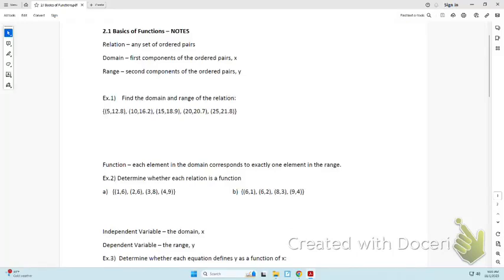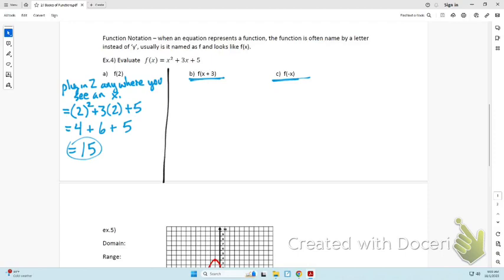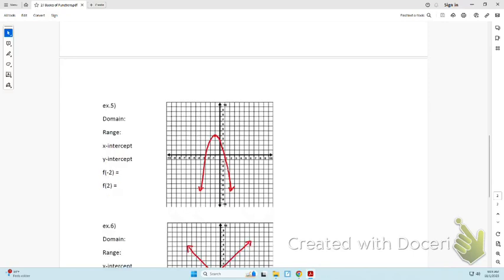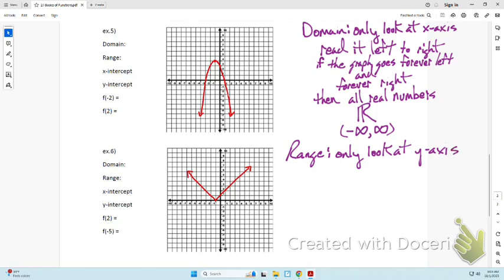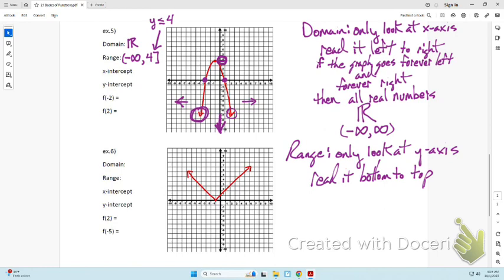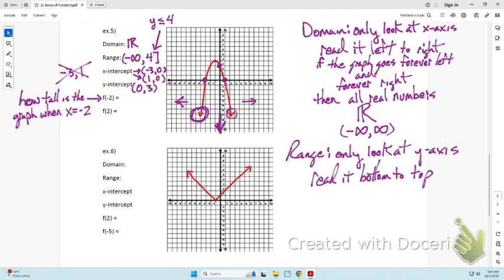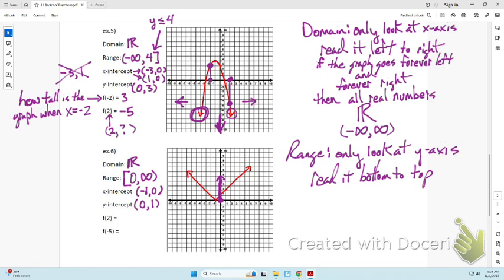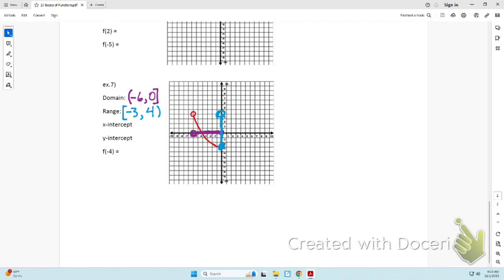10/31/23 2.1b more domain and range